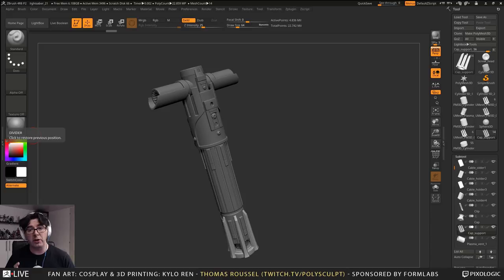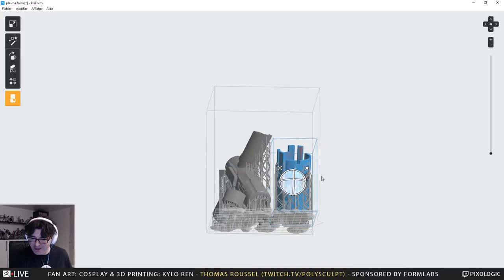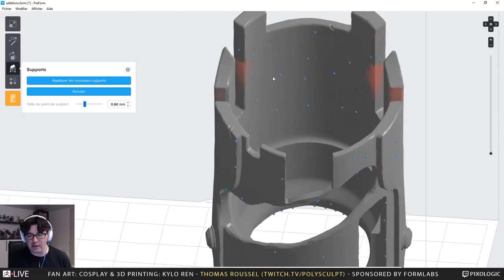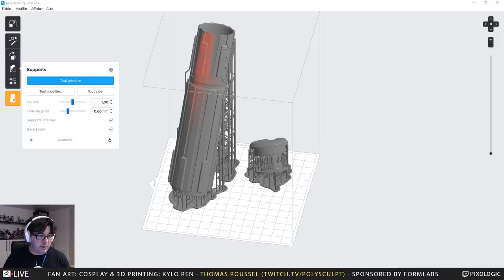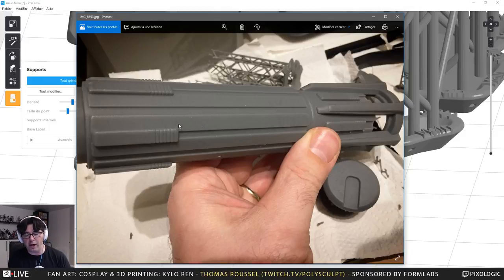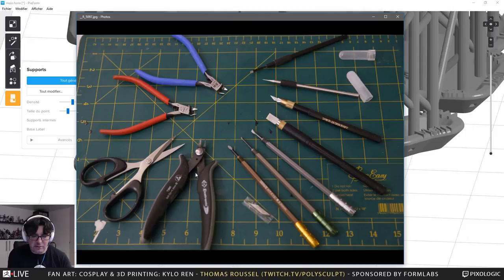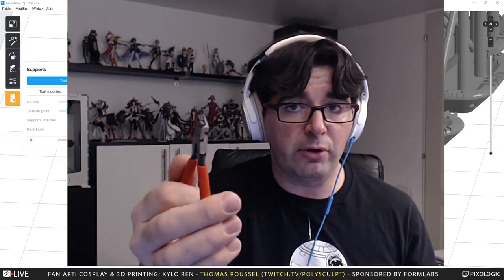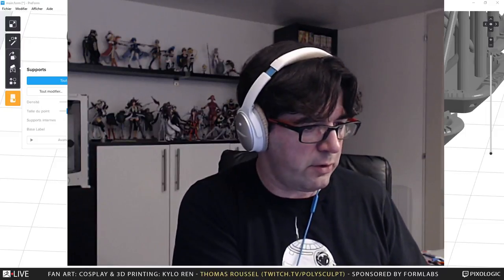Star Wars Kylo Ren Lightsaber #5: Fan Art: Cosplay & 3D Printing - Thomas Roussel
In this series, Thomas Roussel creates Kylo Ren's Lightsaber from Star Wars for the purpose of 3D printing it for cosplay.
This fourth and last video is about the finalization and 3D printing preparation and process of the Lightsaber parts.

This last session is a wrap up of the project with a focus on the 3D printed process, done with the Form2 SLA 3D printer from Formlabs.

It concludes this long project about Kylo Ren cosplay and accessories created in ZBrush and 3D printed.

Thomas' 3D printing tools and post process tools (only in french for now, most links are to Japanese stores in English)